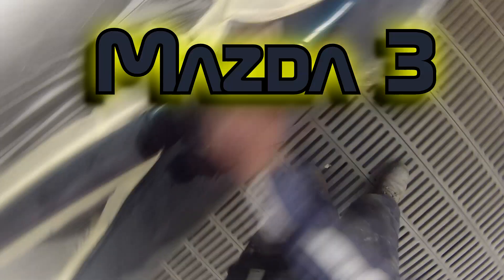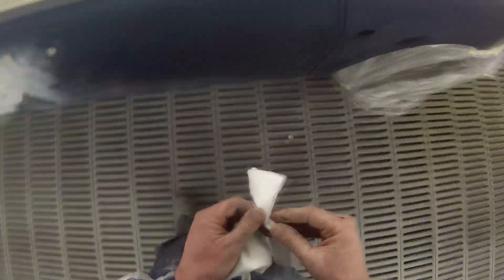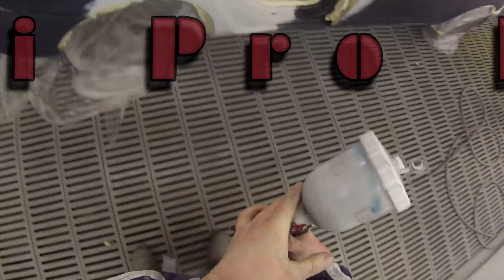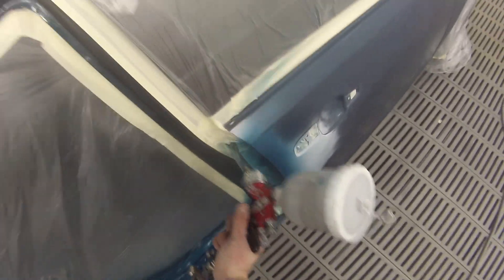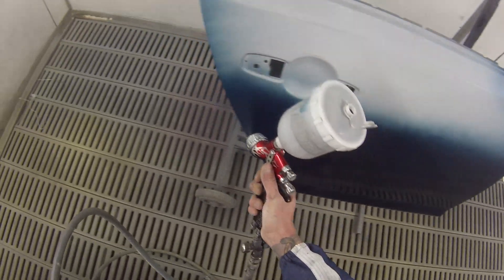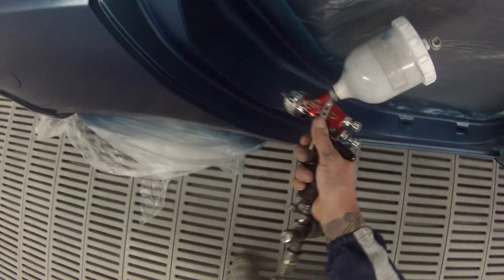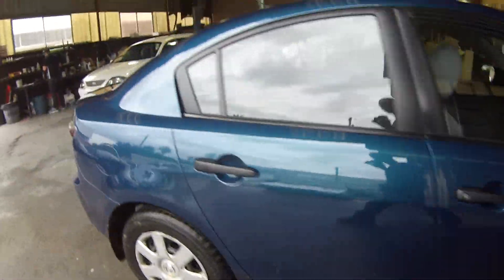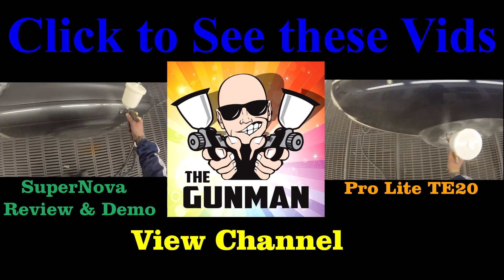Phantom Blue Mazda 3 Spray Painting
In this video I will take you through the steps of Spray Painting this Mazda 3 Painted in Met, Paint Code 32C using Standox Solvent Basecoat and Duxone Clear, using a DeVilbiss GTI Pro with a  HVLP Air Cap for base and a Pro Lite TE20 Cap for Clear (Tekna Pro Lite USA).